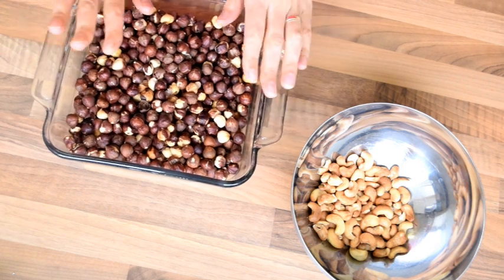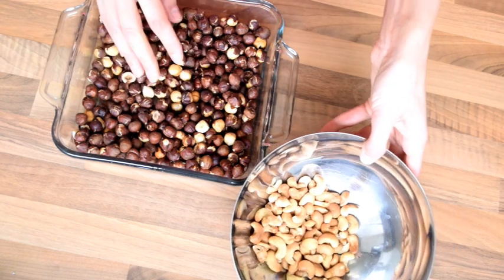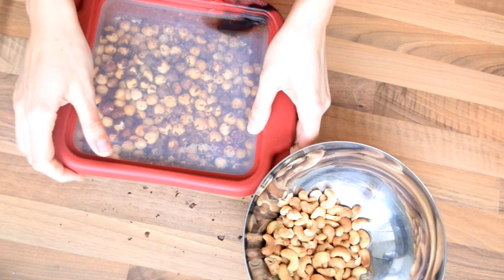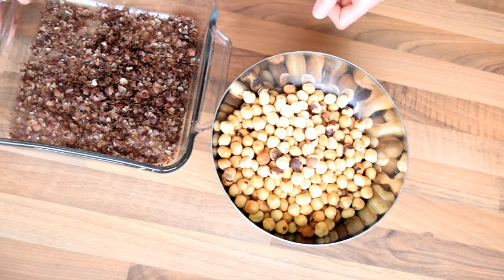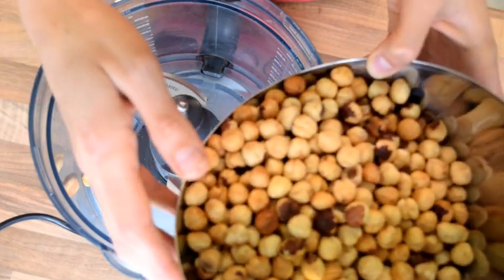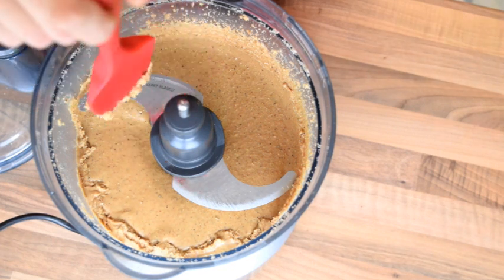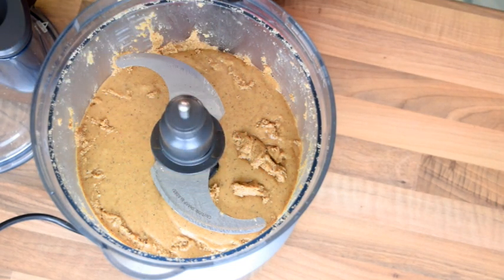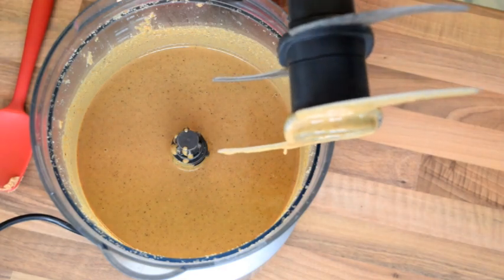Hazelnut butter - oil free & easy (only 1 ingredient)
Do you want to avoid oil in your hazelnut butter? This home made hazelnut butter is so quick and easy to make, you will never buy nut butter again!

And what is better, it requires only 1 ingredient - roasted hazelnuts!

First roast hazelnuts at 190 degrees Celcius for 15 minutes, the follow the rest of the recipe.

Inga